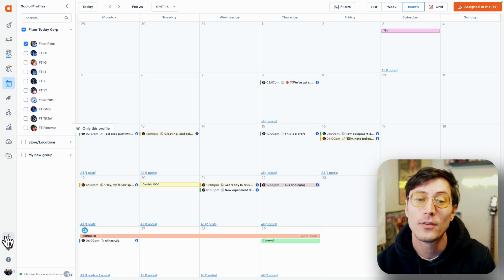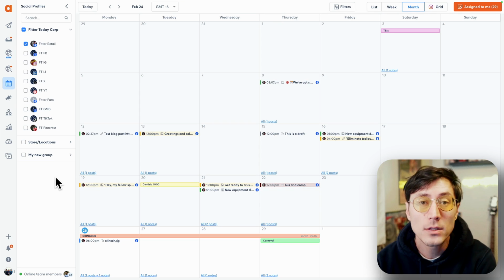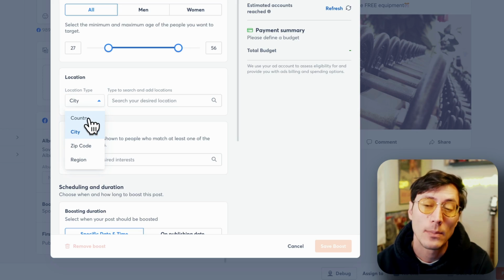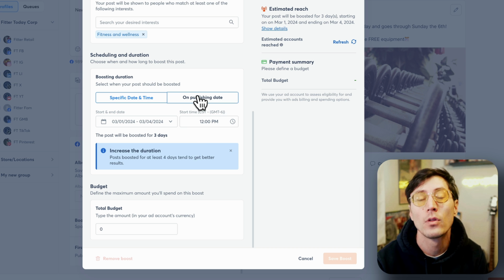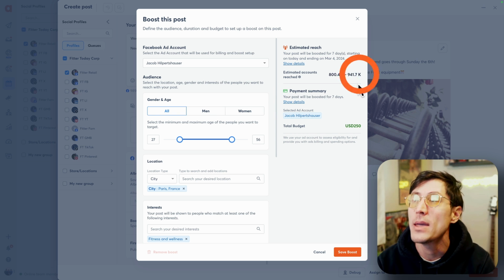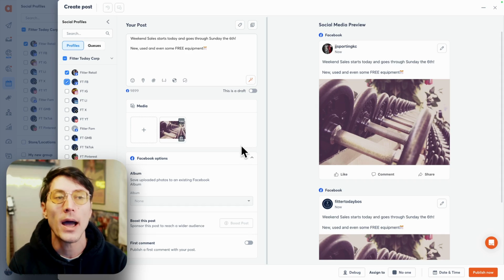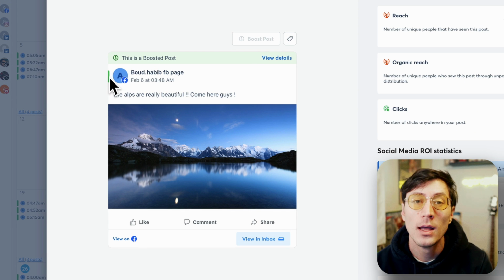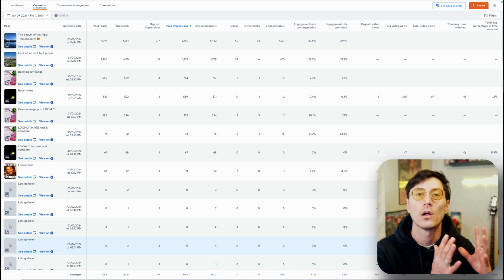How to Facebook Boost Your Profile Like the Pros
We’re breaking down Facebook boosting options and schedules so you can stay on the right track (and schedule) with these easy tips.

Tune in with Jacob from Agorapulse, as he walks through:
-Facebook profile settings and how to navigate, especially if you have more than one page.
-Boosting options, from A to Z, and pinpointing the right audience.
-Scheduling and budget options, so you reach the right audience at the right time, all while staying within your set budget.
-How Agorapulse can help you estimate your page’s potential reach.

AGORAPULSE
What is Agorapulse? Your next favorite social media marketing tool. Check out today how you can use Agorapulse for all your social media marketing platforms, and discover how you can cut down on social media time … and crank up your socials’ engagement and efficiency.

Get connected to Agorapulse today.